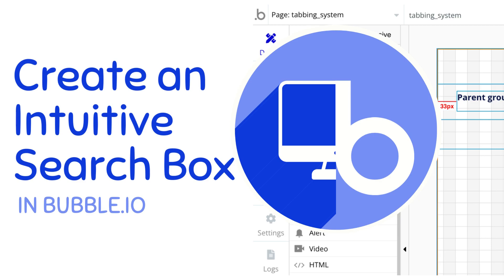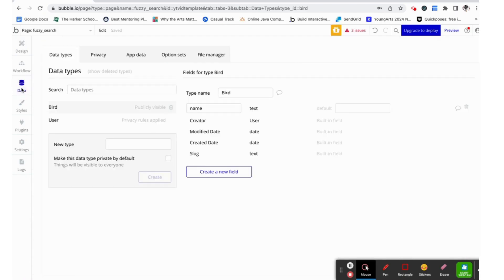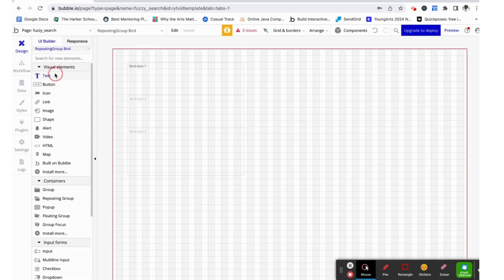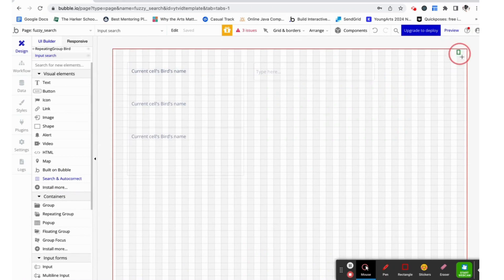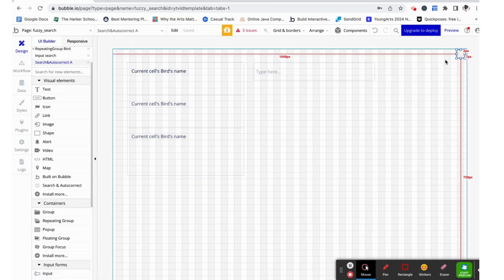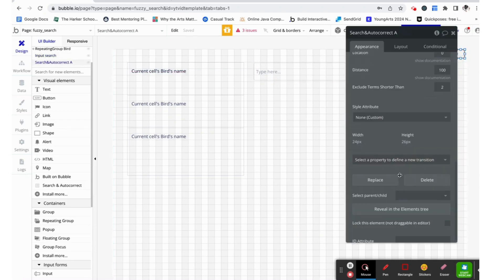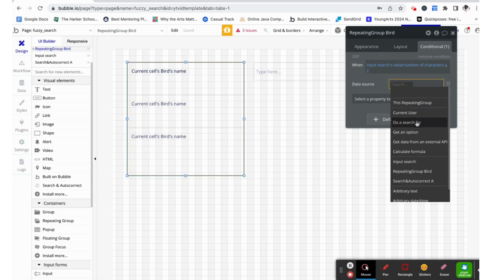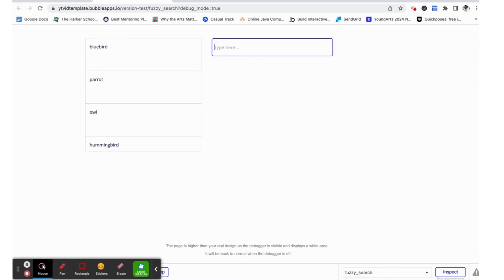Building a Google Search Clone with No Code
Use ID Attributes and the Fuzzy Search and Autocomplete Plugin to filter through a repeating group of Birds based to only values similar to, but not necessarily exactly, an input search box's value. If you don't want this functionality but want to make a search box, check out this video

📜 Get Certified!